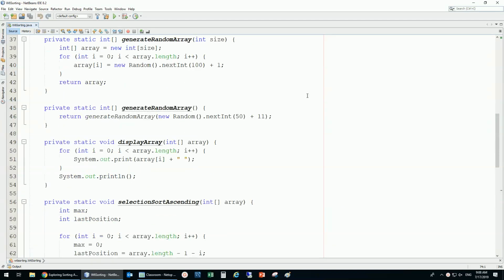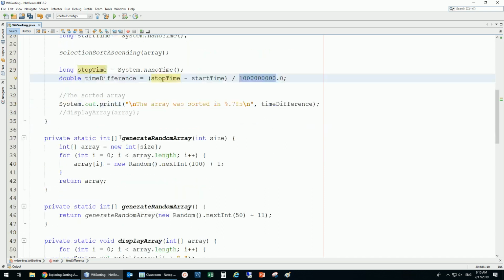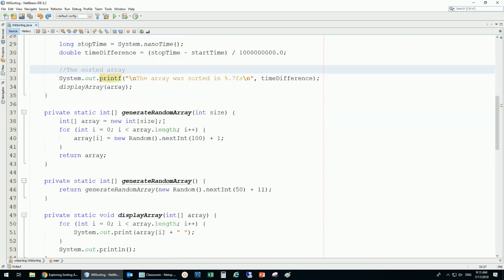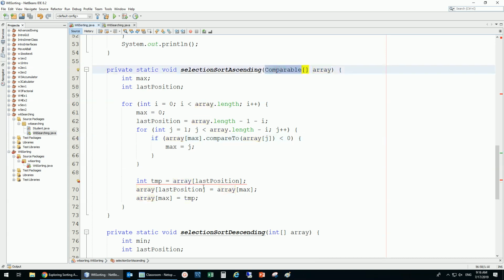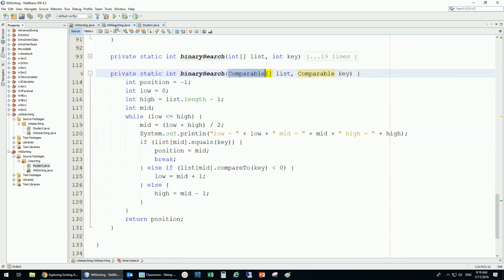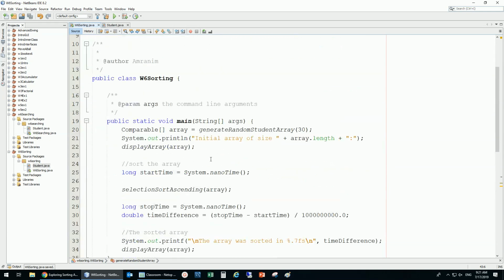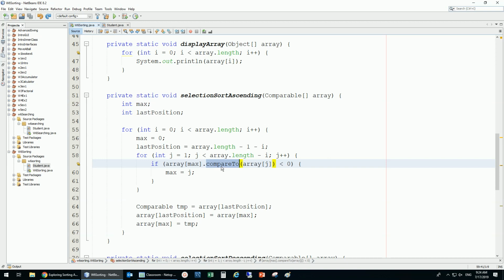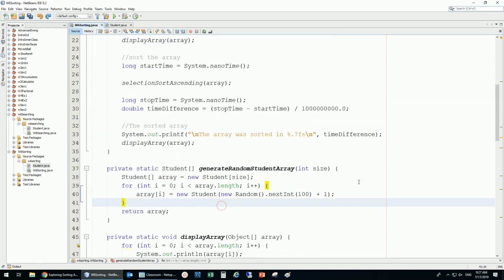393 cs231-202 Sorting Objects